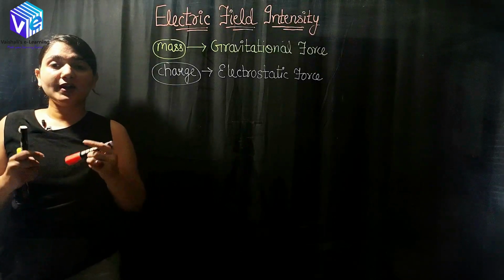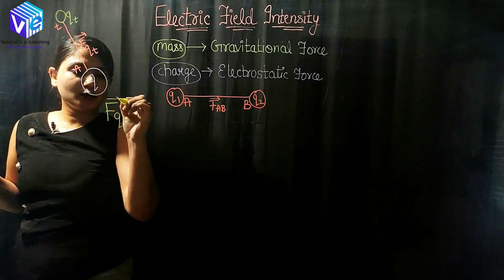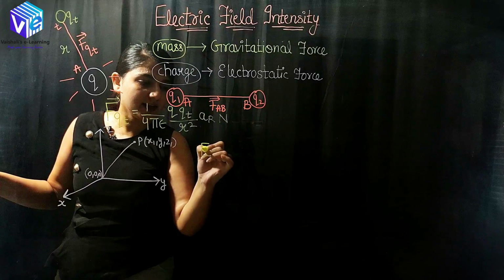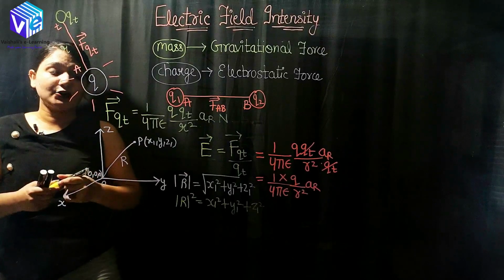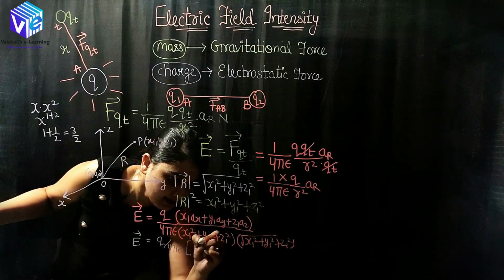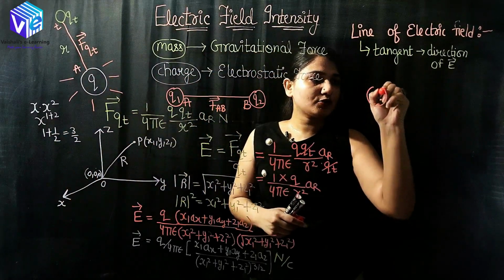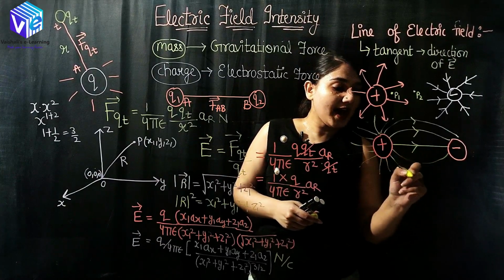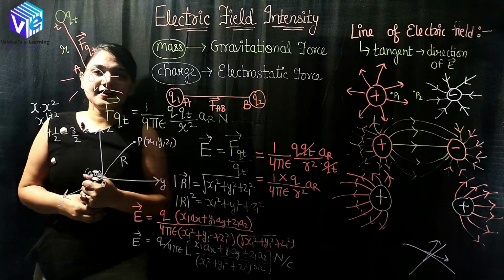Electric Field Intensity | Electric Line of Force | L 14 | Electrostatics | EMFT | Electromagnetics